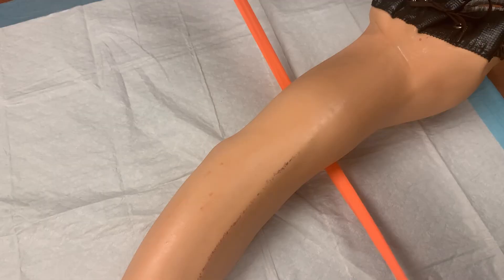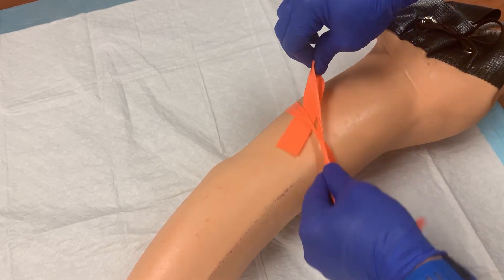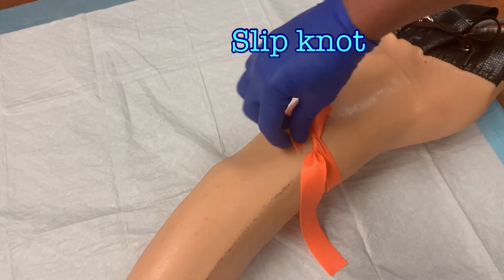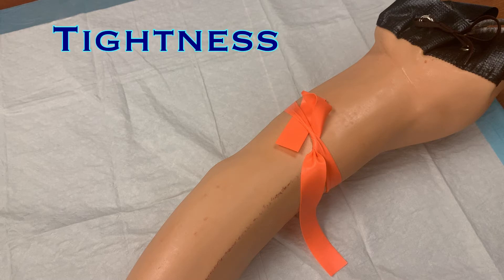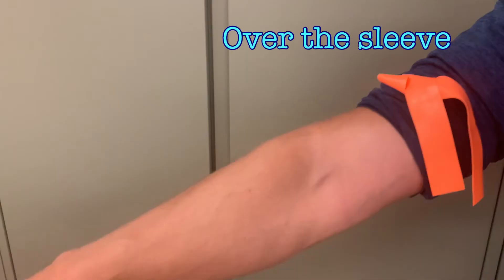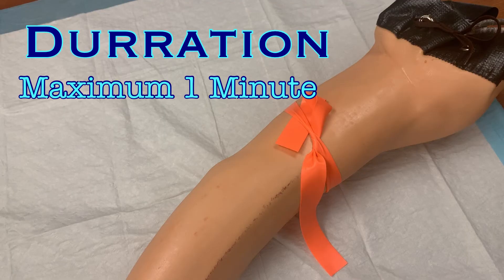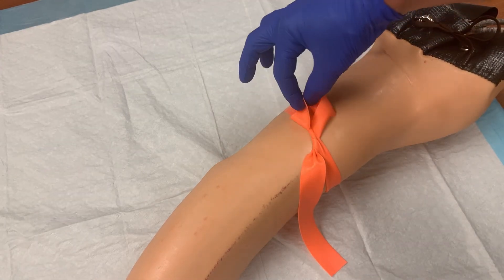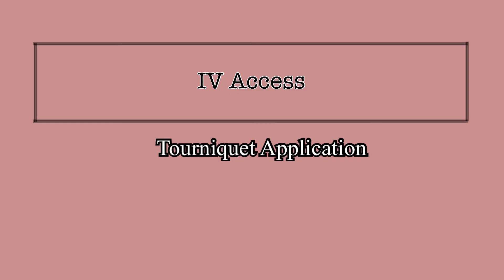Peripheral IV Insertion: Tourniquet Application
Tying a Tourniquet can make or break a successful IV attempt.  This video explains and demonstrates the application of a tourniquet for vascular access.